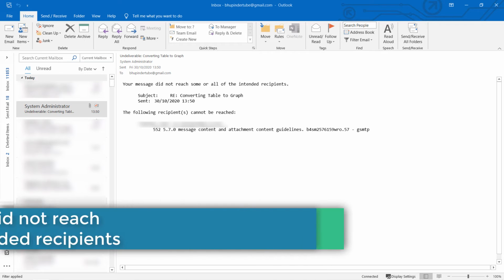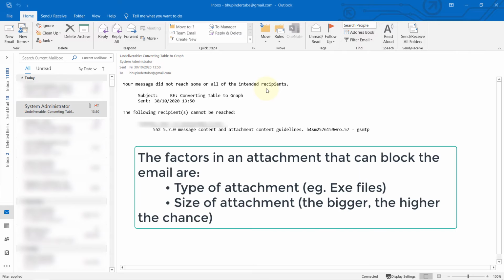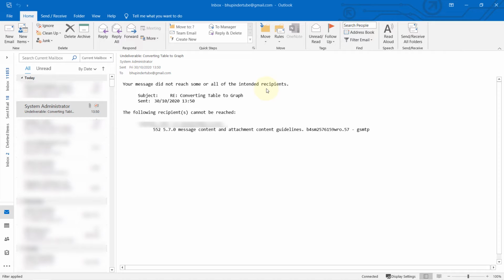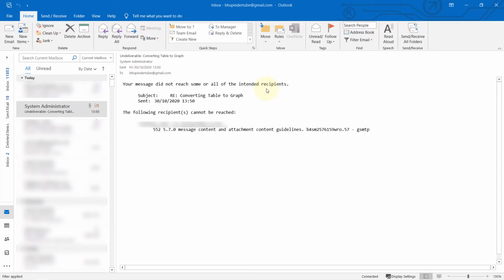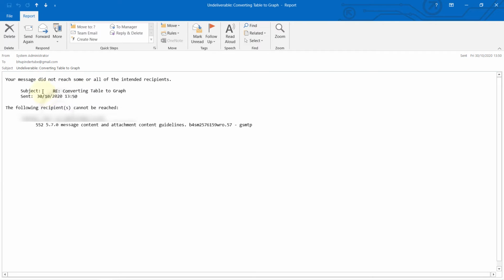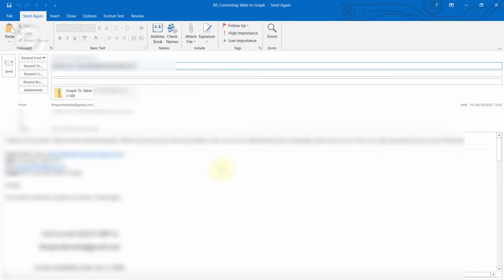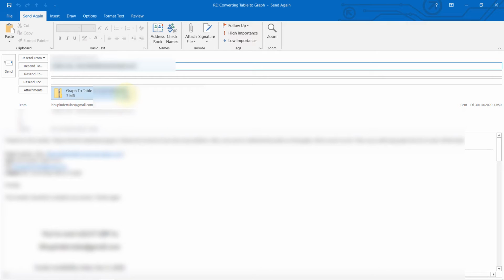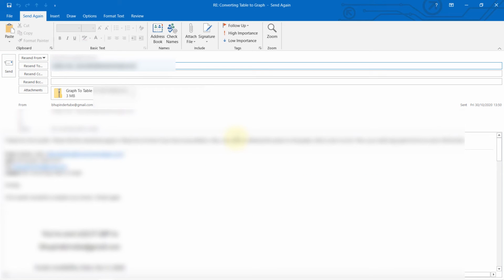your message did not reach some or all of the intended recipients - Fix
In this video, I'll show you how to fix the error that your message did not reach some or all of the intended recipients. It was easy to guess the reason why my message didn't reach but I could find the my sent email in the outbox, inbox, or sent folder and I didn't want to rewrite the whole email again. So, I'd also show you how to access your sent email again and do the right correction and sent is again to make it work.

The factors in an attachment that can block the email are:
 • Type of attachment (e.g. Exe files)
 • Size of attachment (the bigger, the higher the chance)

Try resending using a different email account if you still want to try to send with the attachment rather than a link to the cloud.